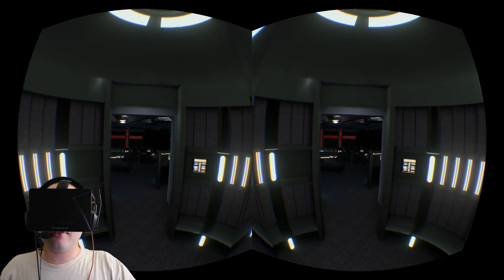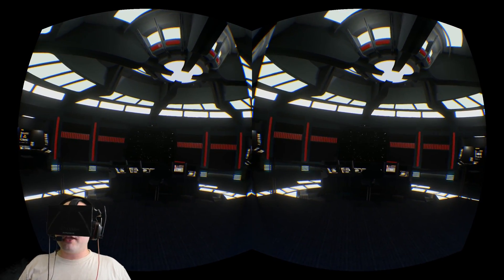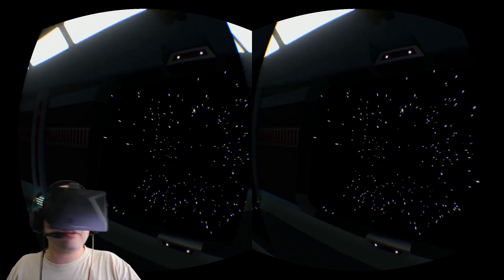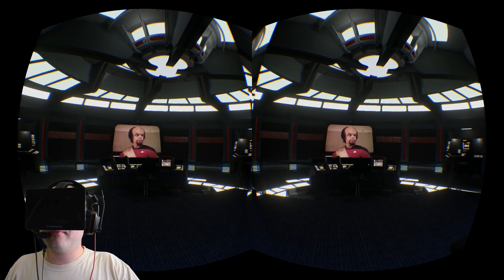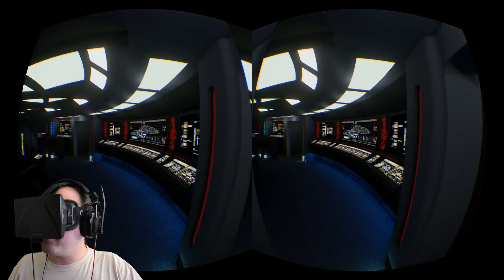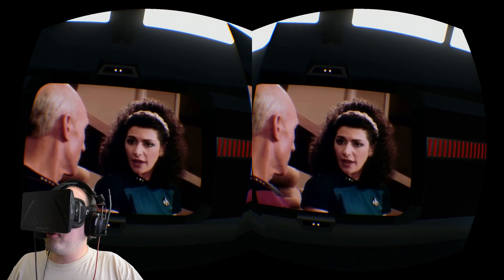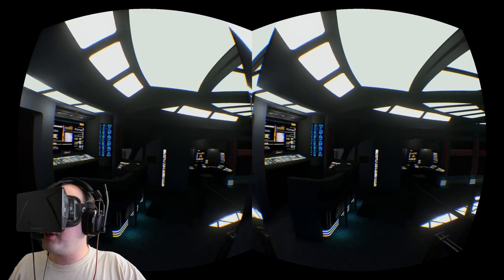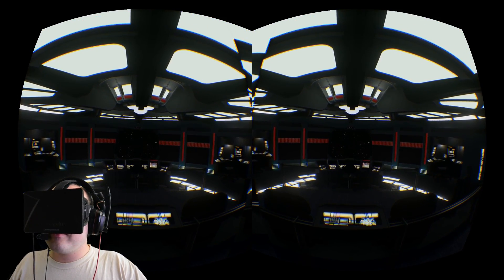Oculus Rift DK1 - Starship Bridge Demo 0.3a (1440p)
The Starship Bridge Demo, a recreation of the bridge from Star Trek: Voyager, is back and better than ever! You can now sit in the captain's chair, watch Star Trek (or any other Netflix video) on the main screen, and issue both commands and sophisticated queries to the ship's computer with your voice!